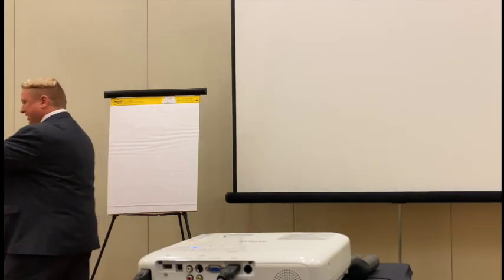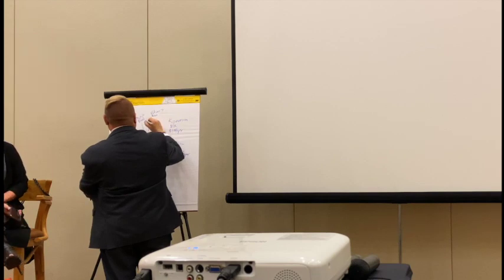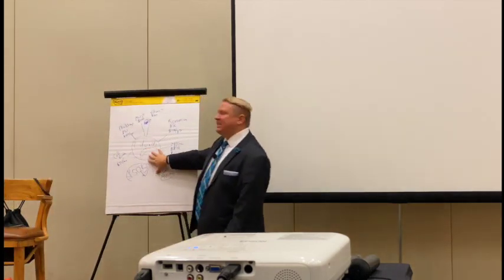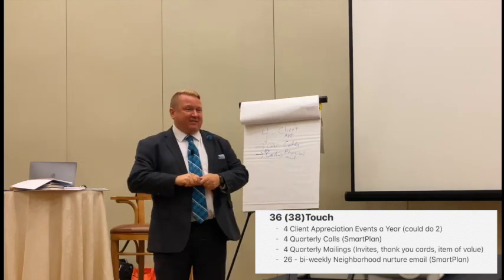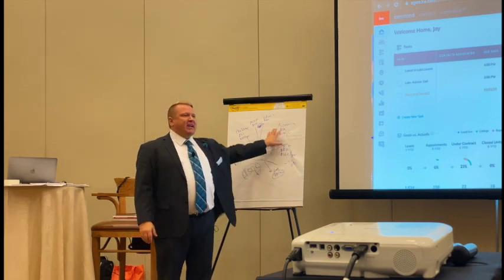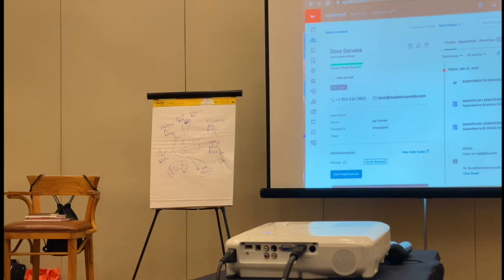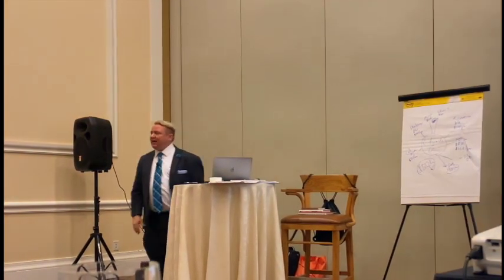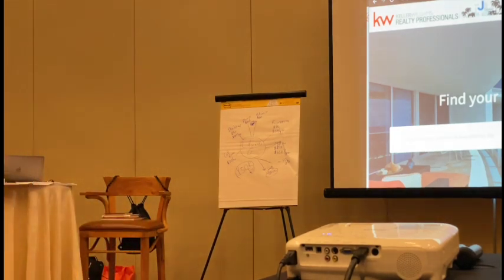Jay's ALC Technology Consultation, Life Cycle of a transaction and Agent Command Demo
In this video Jay Cermak, Trainer Extraordinaire, goes over the technology costs during a technology consultation with Heather Edwards with The Edwards Group who closed over $1Million in GCI in 2019! They also spend over $60,000 a year on technology. and counting!

Jay will discuss the life cycle of a transaction and the law of proximity.  we then focus on Follow up and the power of the 36 touch follow-up plan!  We take Dave through the process of adding him to jay's database, collecting data, and adding him to a smartplan!